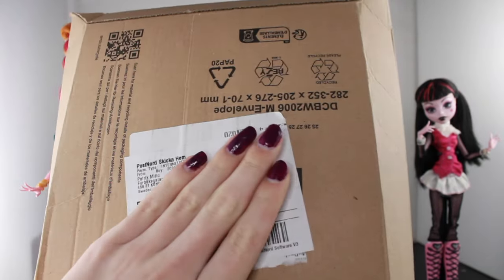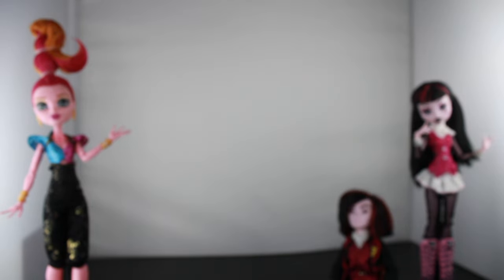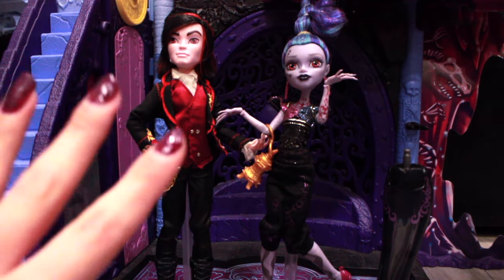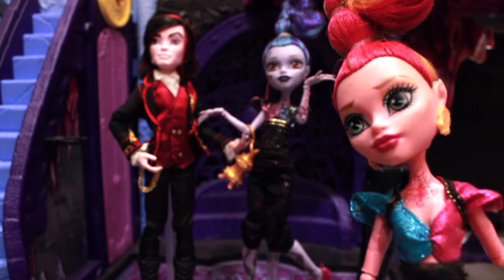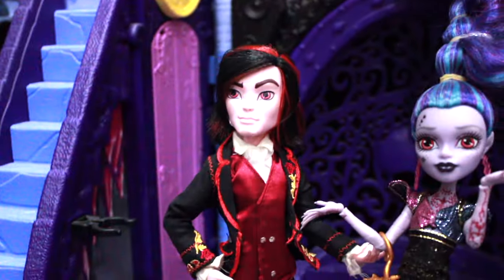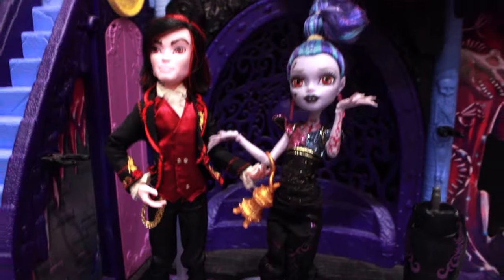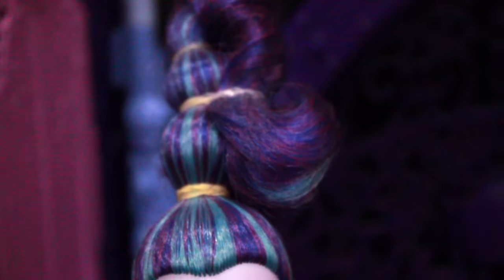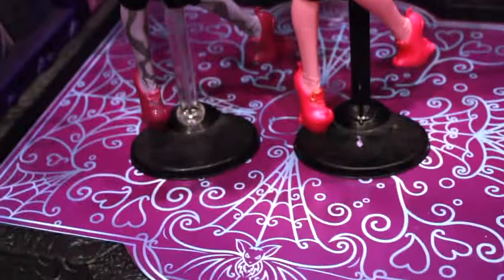Unboxing Whisp & Valentine SDCC Dolls I Got My Grail Dolls! RWM #47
Get ready for an unboxing of the highly coveted Whisp and Valentine SDCC dolls as I finally get my hands on my grail dolls! These limited edition dolls are a must-have for any collector and I'll show you every detail in this exciting unboxing video. Watch till the end to see my reactions and how i got them!

🟣Watch all of my doll Stop Motions here!

🟣Watch a similair stop motion about 5 dolls competing in a fashion contest!

🟣Watch a stop motion series with dolls living in The Monster World!

About me -

Hi! Im Maddie (aka) dollaspire and i make stop motions, doll reviews and doll hauls, i collect monster high dolls, frozen dolls, rainbow high dolls and disney dolls
I put alot of work into my videos so i hope u like them!! I do my stop motions with a CANON EOS 2000D camera and i edit my stop motions in iMovie.

Have a clawsome day!💜💜